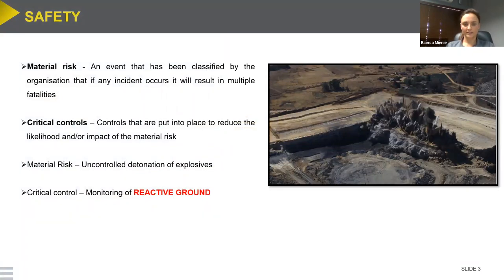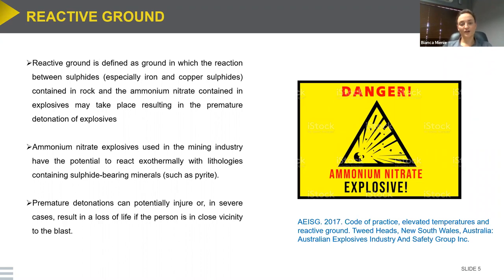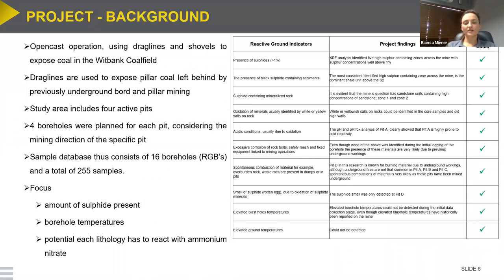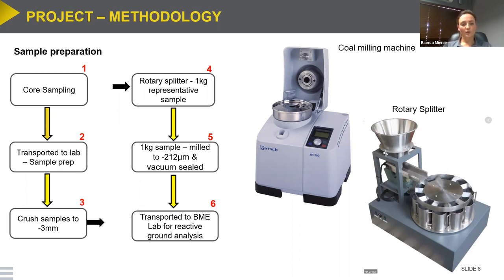The possible presence of reactive ground in the central Witbank Coalfield - Bianca Mienie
20 November 2020  l  Lockdown Lunchtime talk by Bianca Mienie

The possible presence of reactive ground in the central Witbank Coalfield